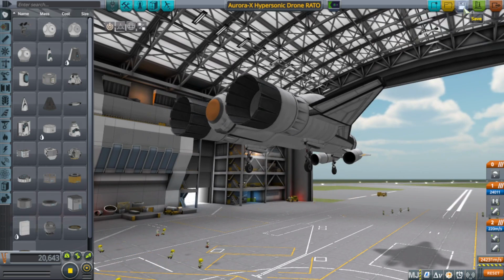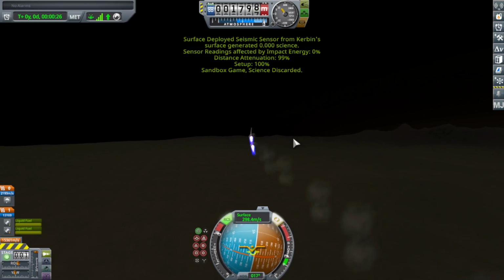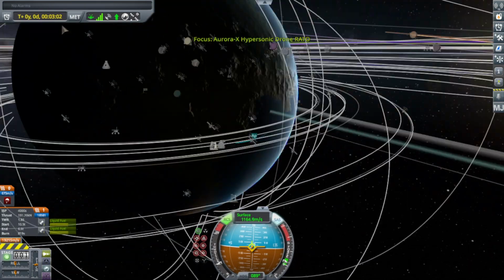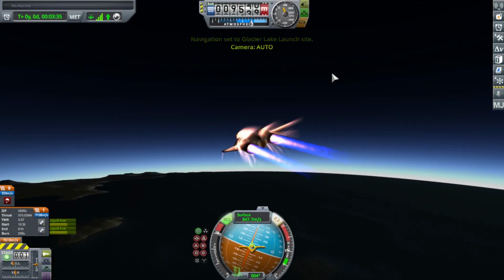Flight from Desert Airfield to Glacier Lake launch site | KSP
Today we will be pushing this drone to the limits of where it can go. (at a steady 1km per second ofc)